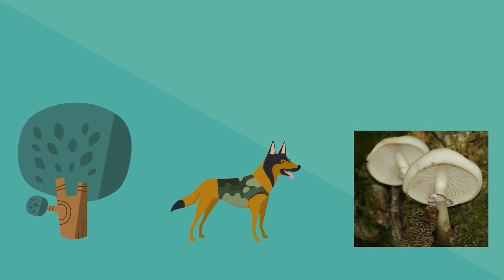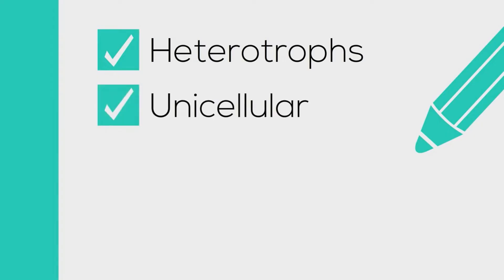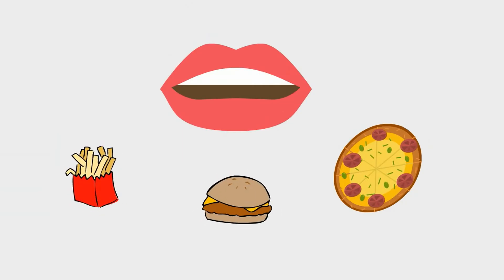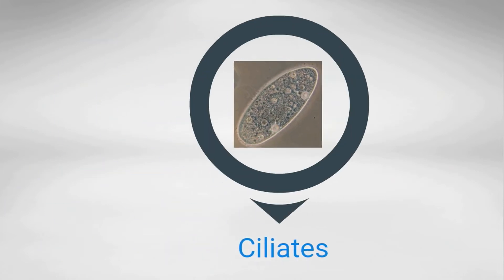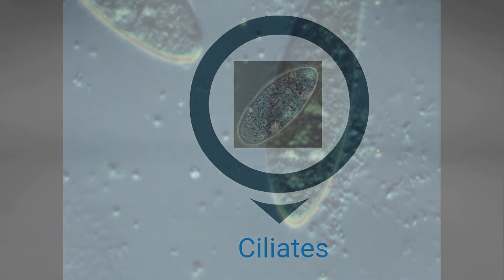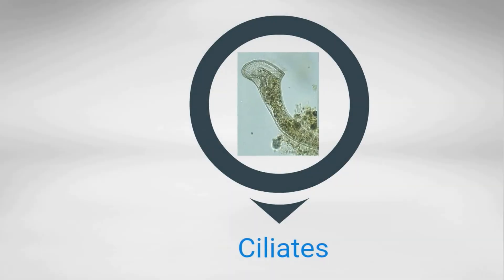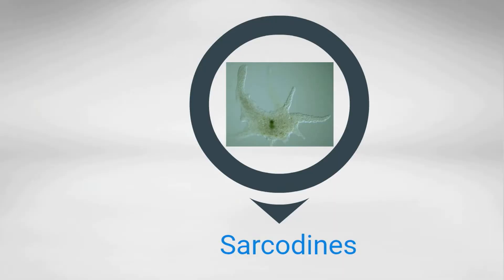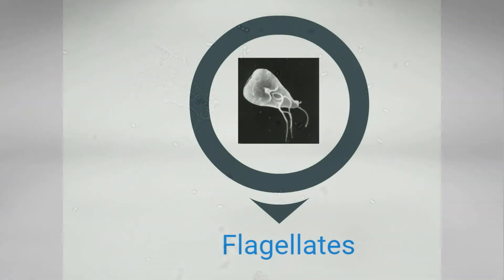Protozoan-animal-like protists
In this video, I explore three types of protozoans
Ciliates, sarcodines, and flagellates